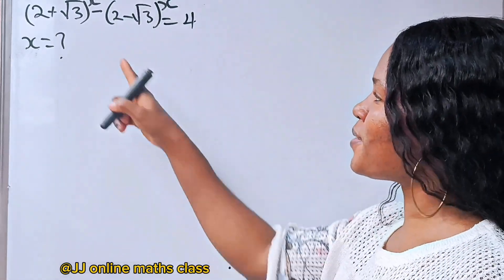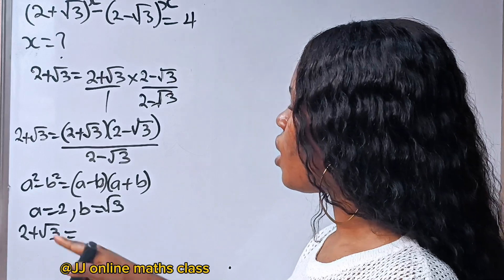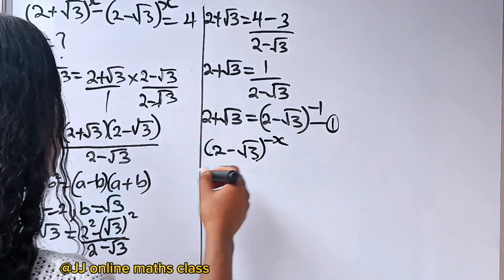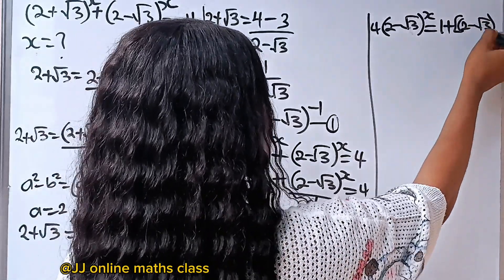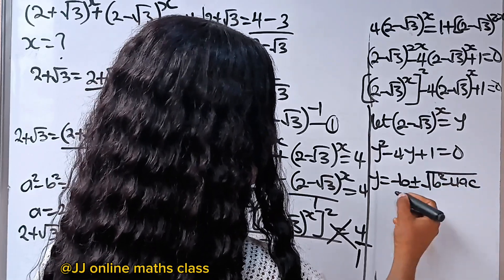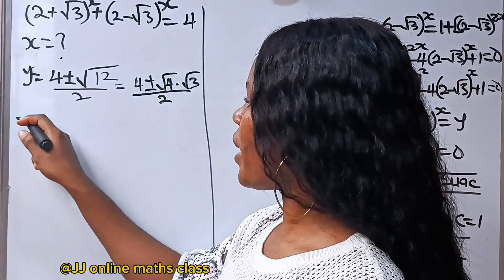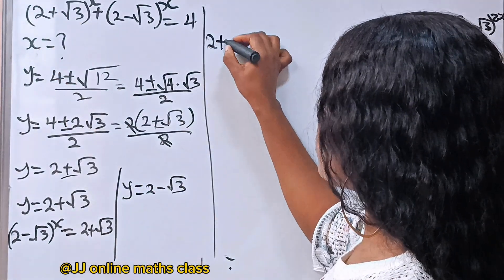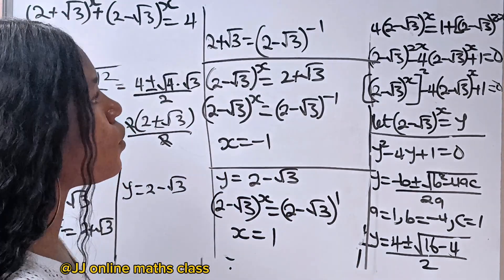A Trending Nice Math Olympiad problem| Can you solve for x|Indian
This is a Nice math Olympiad problem that entails the knowledge of algebra and exponentials to be able to solve it.